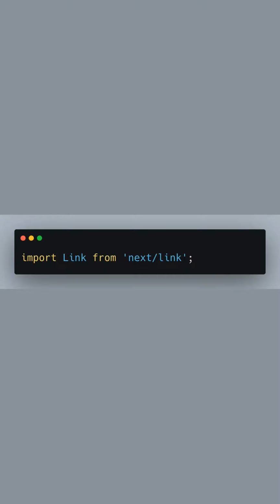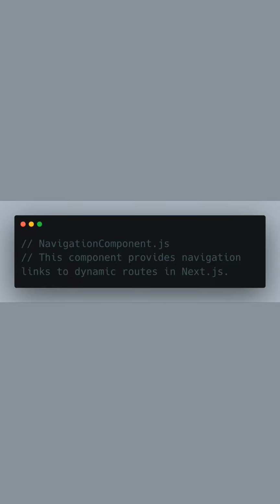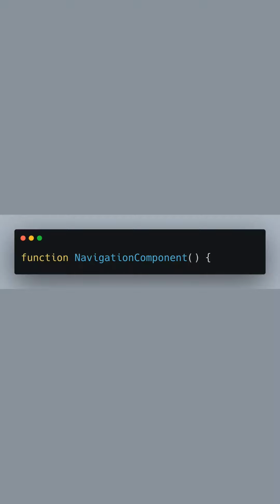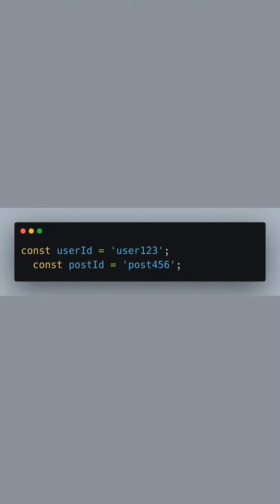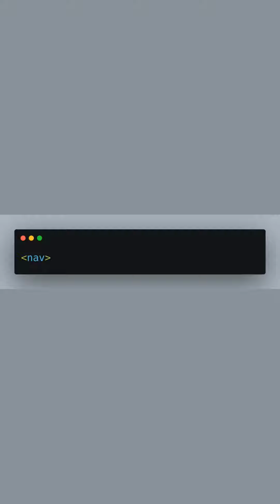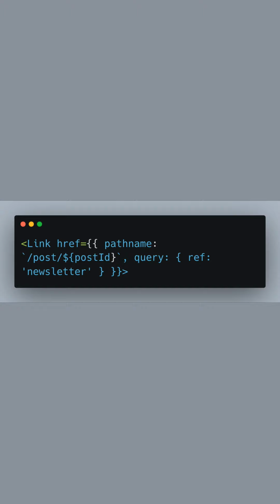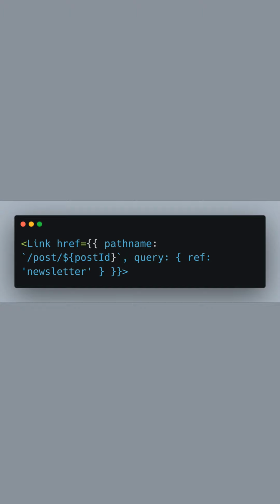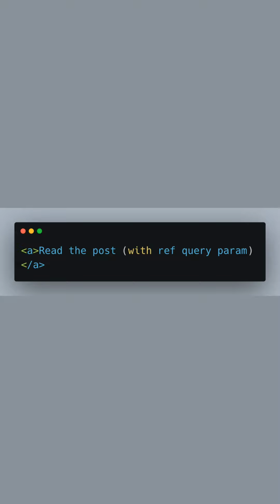Next JS Linking Made Easy: Dive Deep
Master Next.js Navigation Like a Pro ⬇️

- Learn to use Link component
- Enable fast client-side navigation